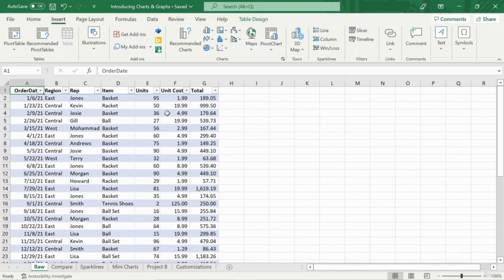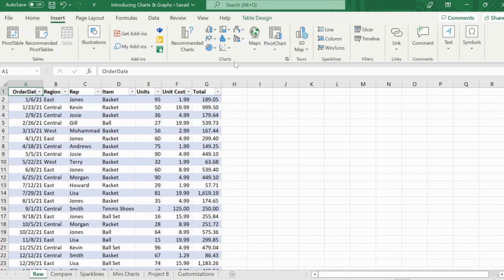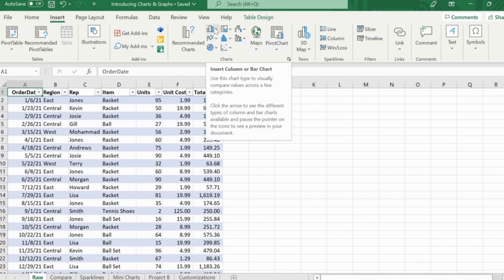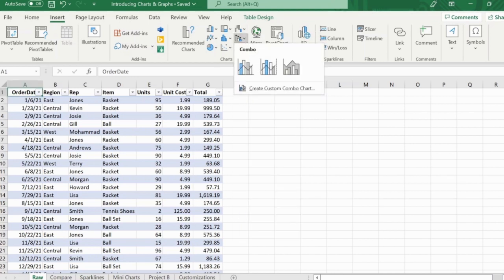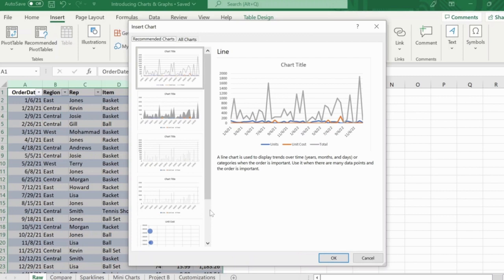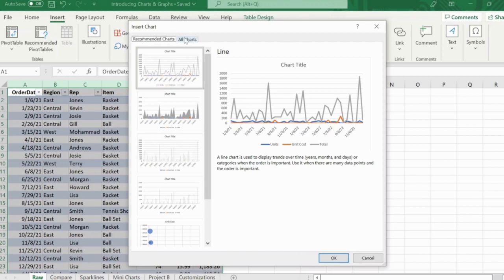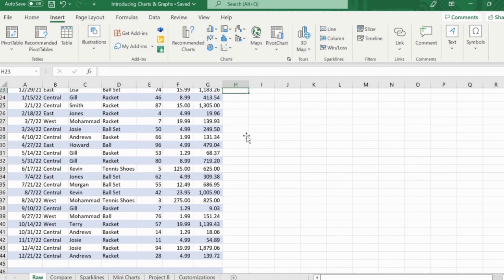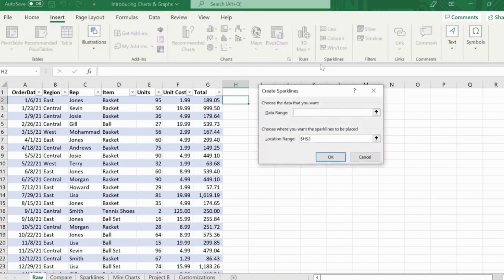31. Introducing Charts Graphs in Excel